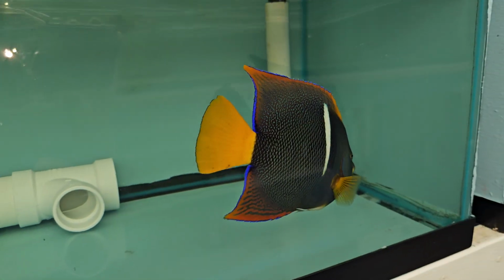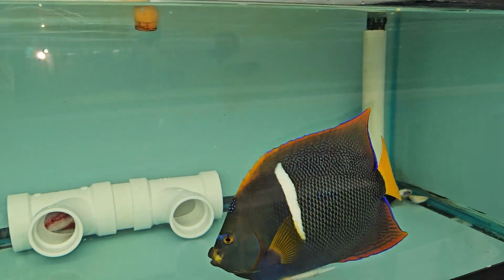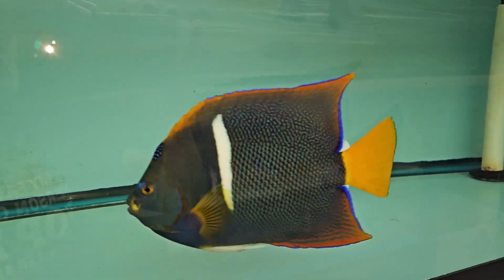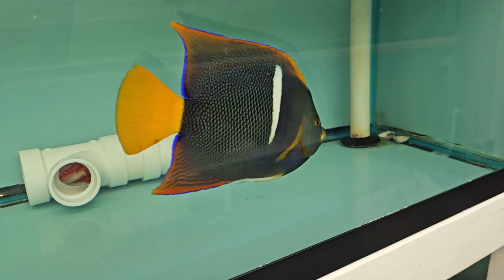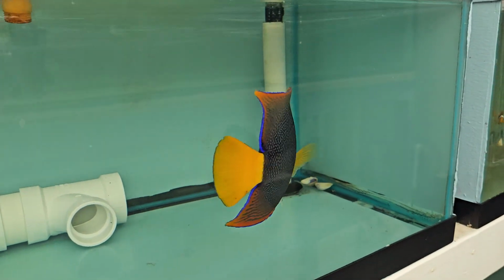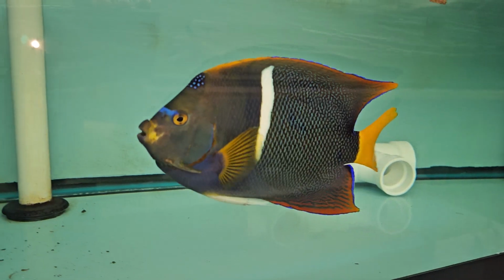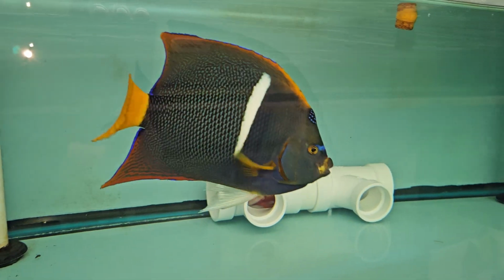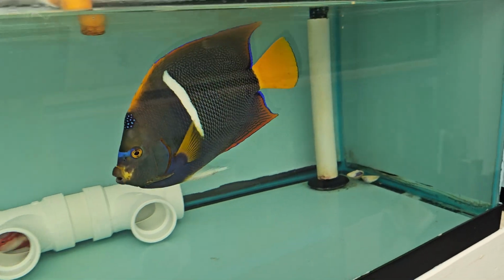Passer Angel $849 - Gulf of Mexico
approx 9.5 inches and a stunning show piece

Ed
the Reef Corner